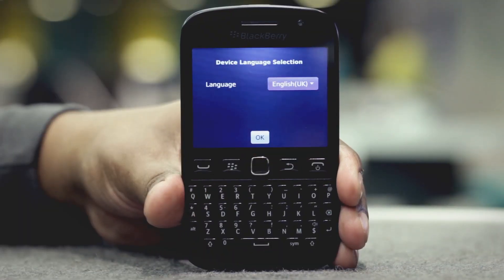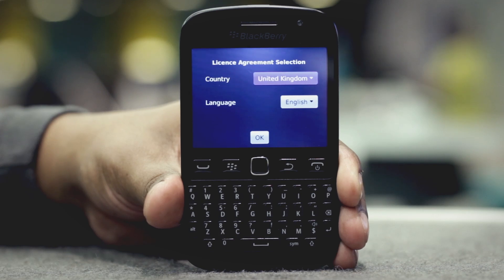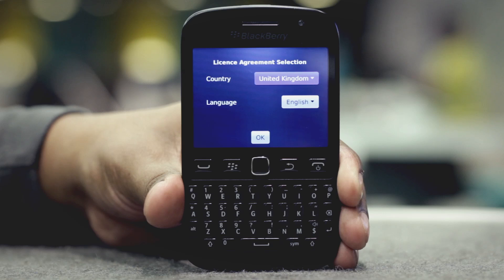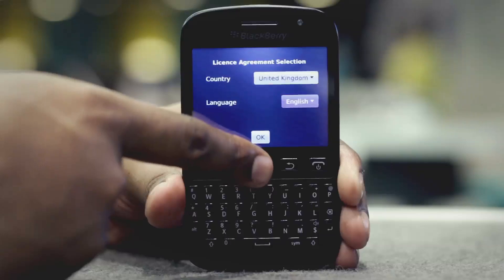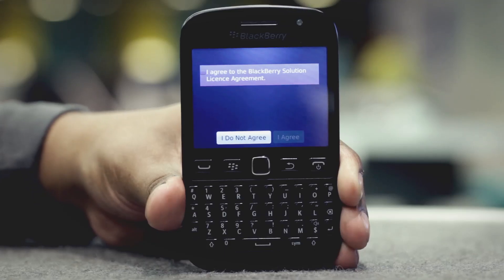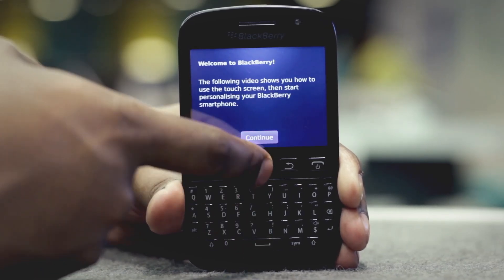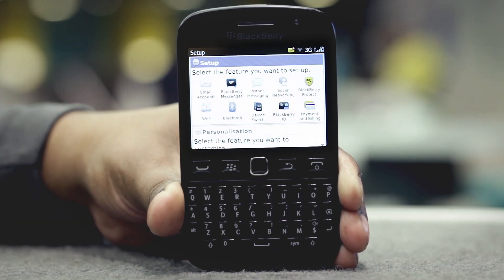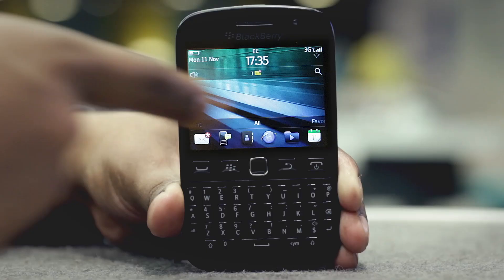EE -- Blackberry 9720 -- Initial set up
We're EE and we're bringing you the UK's first superfast 4G mobile network, together with Fibre Broadband. Whether you're streaming HD TV, live multiplayer gaming, or watching a film, it'll be superfast, at home or on the go.

and Twitter or join our forum You can also check out our Instagram feed